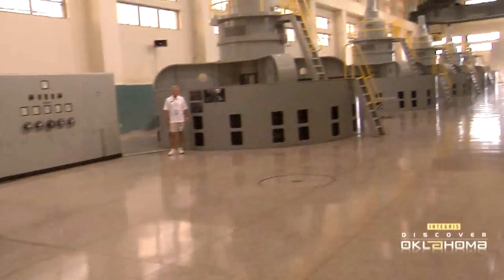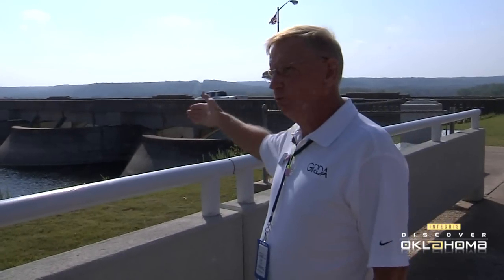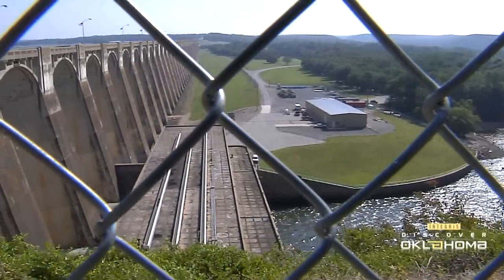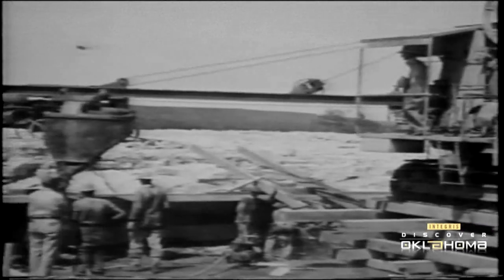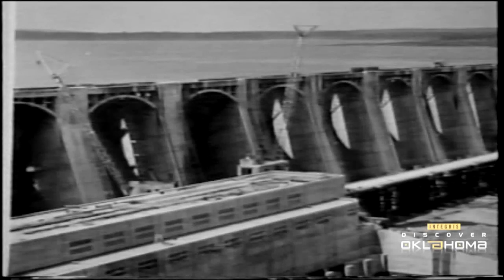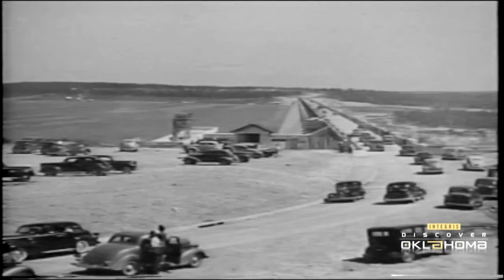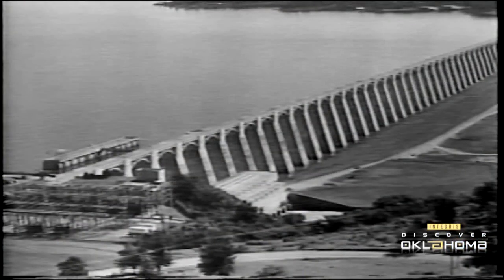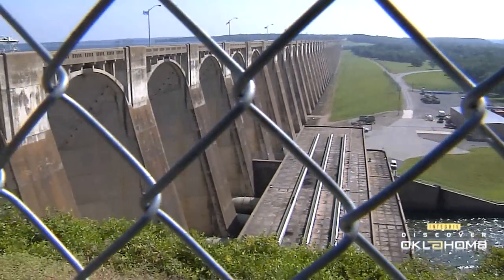Pensacola Dam Tour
What began as a dream to bring electrical power to the Cherokee Nation evolved into this dramatic feat of engineering one so unique that it continues to draw visitors from around the world for a tour of the world's longest multi-arch dam.